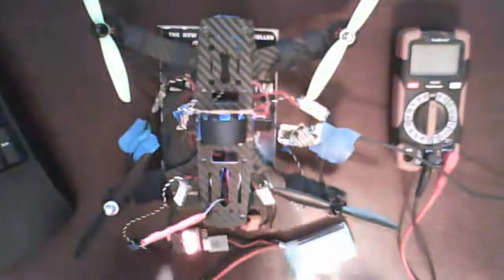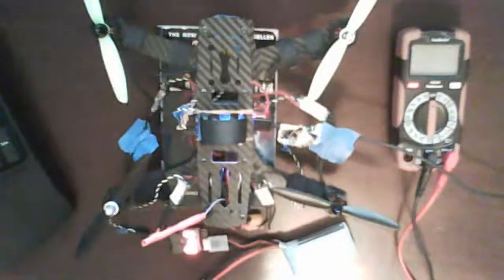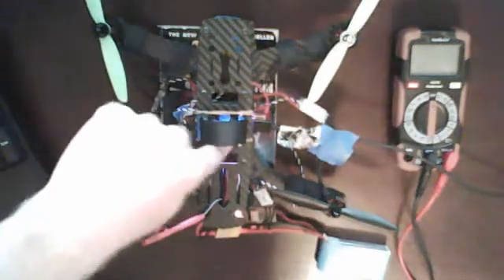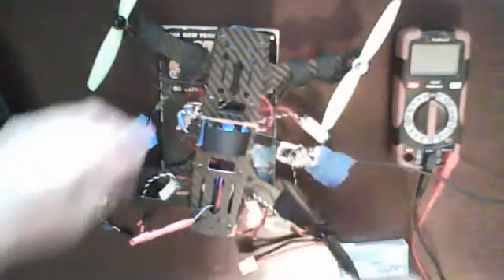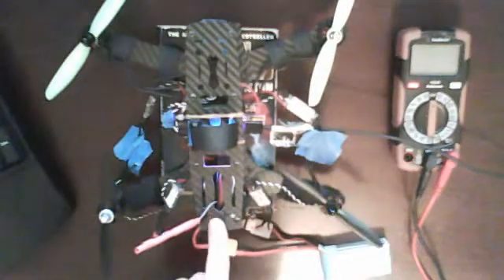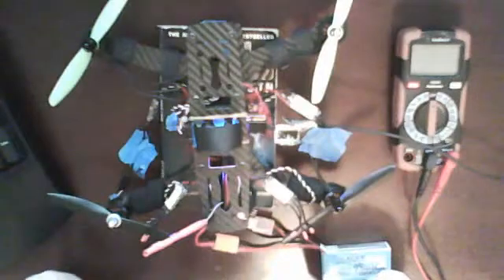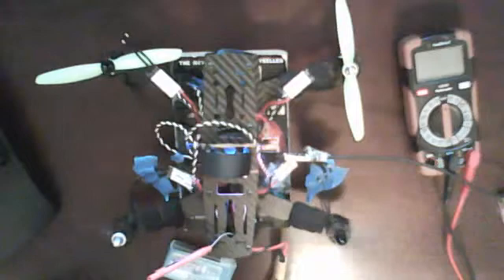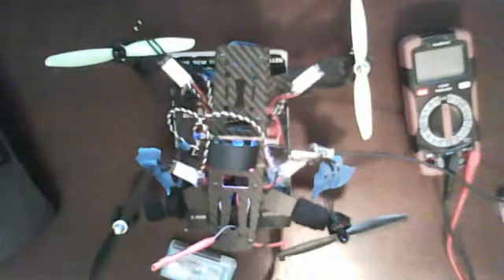Troubleshooting ESCs BLHeli Bl20A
I have two ESCs that produce motor stutters rather than revolutions.

My efforts to solve this problem before this video:
-Calibrated the ESCs.
-Soldered the wires instead of using the included bullet connectors.
-Calibrated all the sub trims on my transmitter (the test here were done using motor test mode on Baseflight, so the TX is taken out of the equation.)
-Tested the ESC signal cables by testing continuity of the signal cables connectors to the solder points on the ESC board.

In this video:
-Prove all my channels on the NAZE32 board are working.
-Prove that the two motors work when connecting good ESCs to them.
-Show that the motors no longer spin when connected to the supposed faulty ESCs.
-Feel the supposed faulty ESCs after the test and discover that they are very hot after only a few seconds. The motors also gained a lot of temperature.
-Prove that the ESCs are getting the proper voltage.
-Prove that I do not have any shorts from the PDB to the ESCs.

Any thoughts?